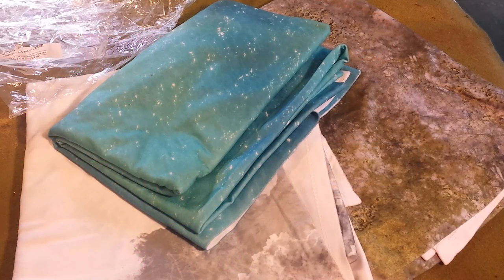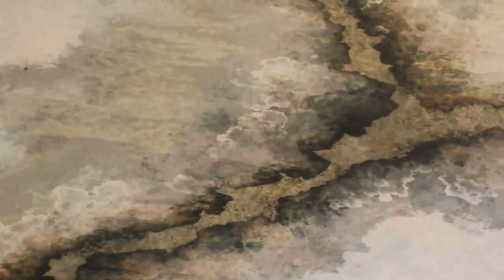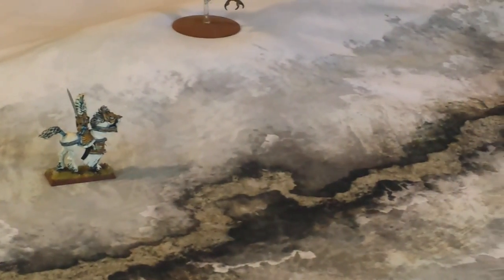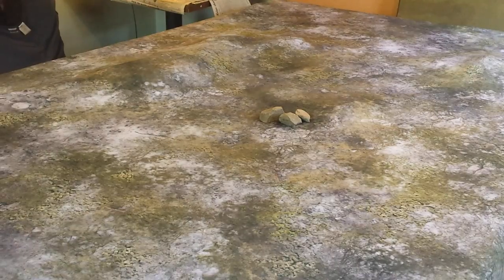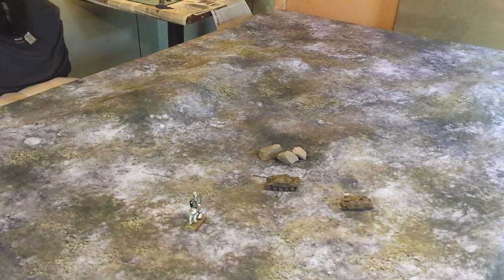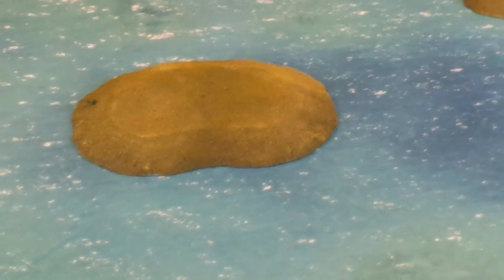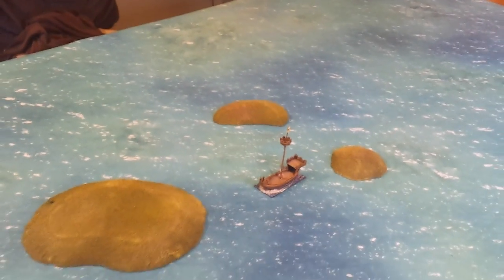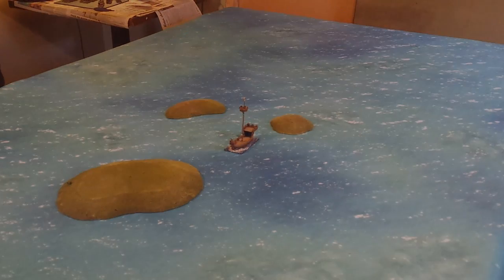DoE - Quick Look at Some NEW CB Battle Mats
A quick look at some NEW Cigar Box Battle Mats:
-Caribbean Waters mat
-Winter Scrubland mat
-Winter mat